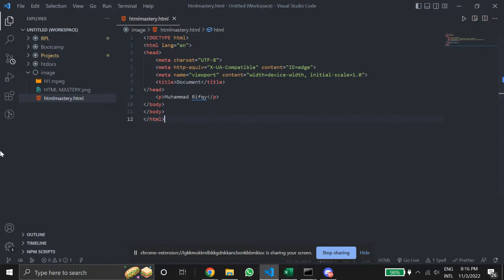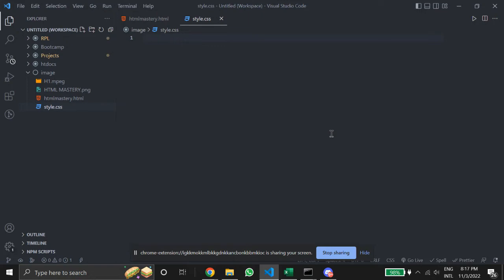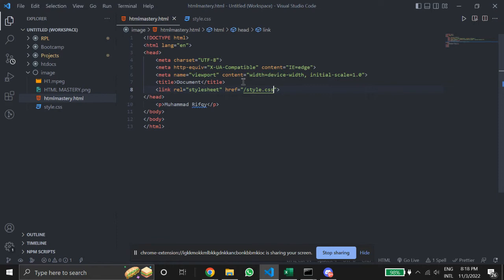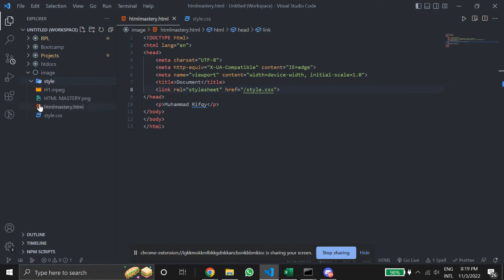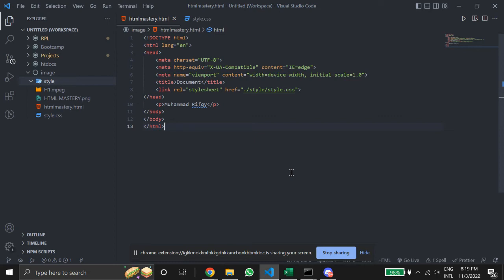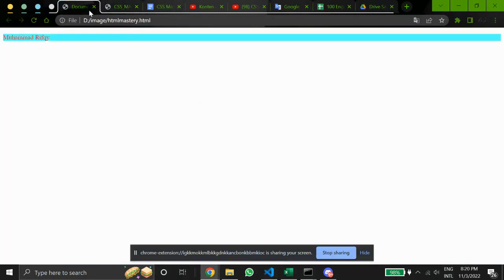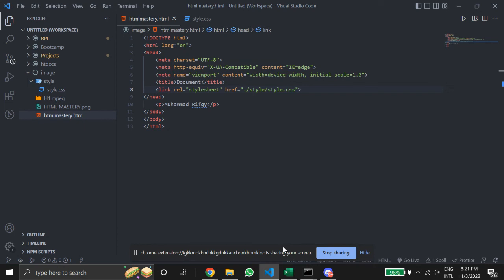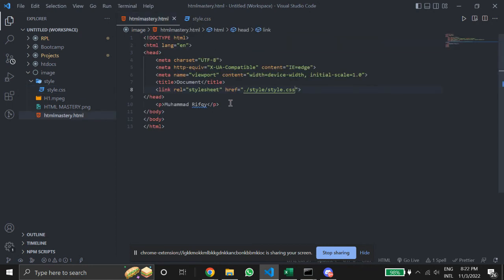CSS MASTERY || #4 Writing CSS: External